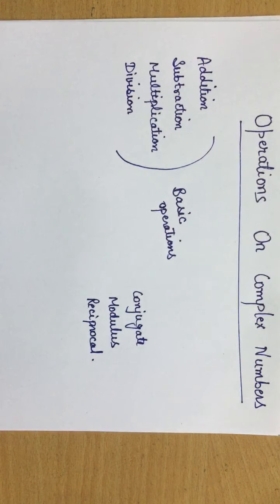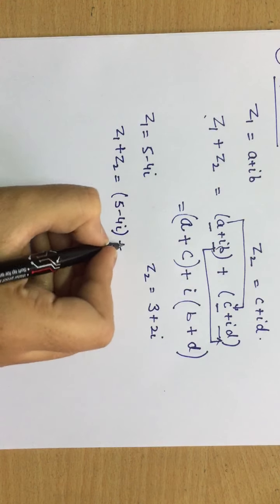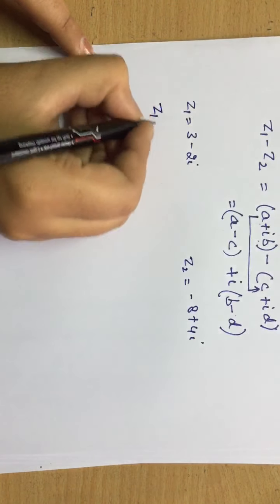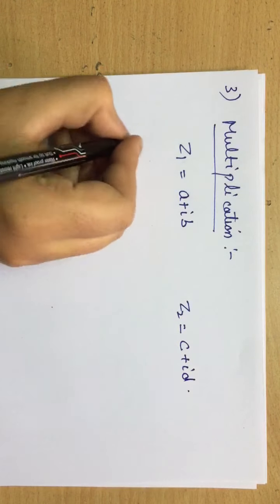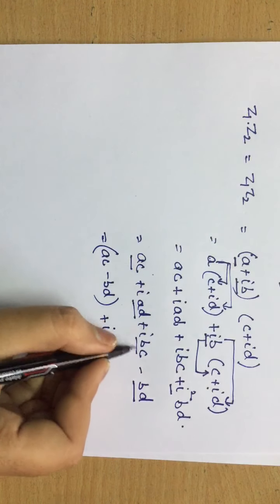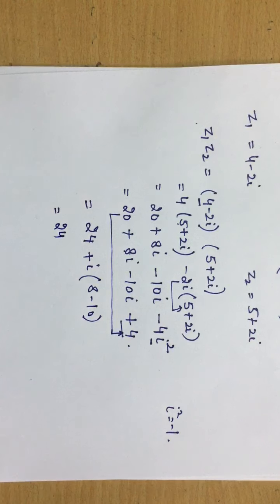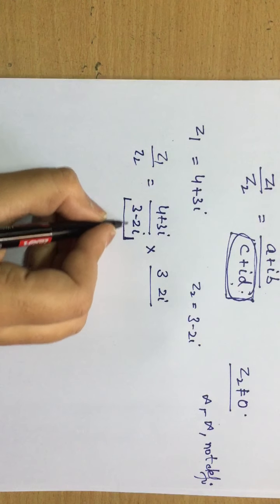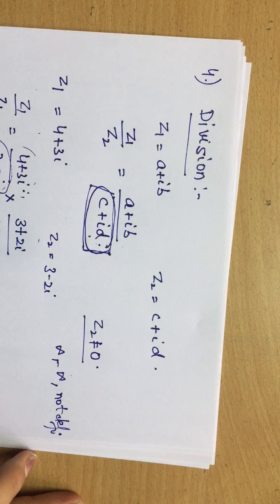OPERATIONS ON COMPLEX NUMBERS